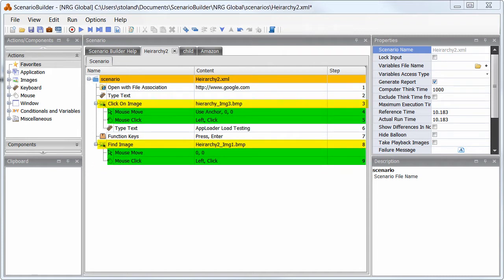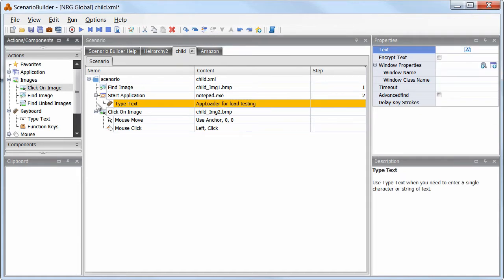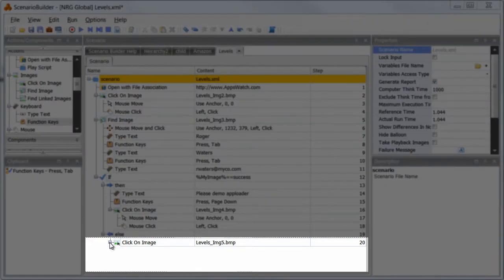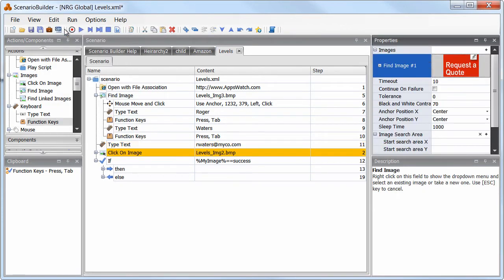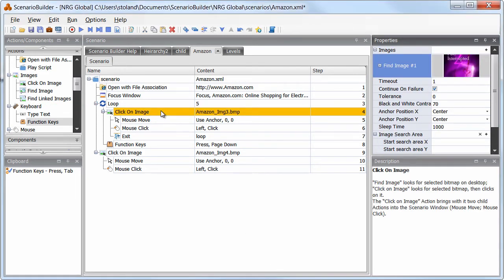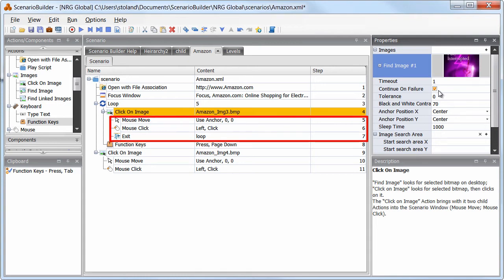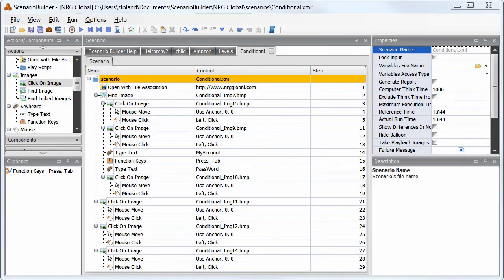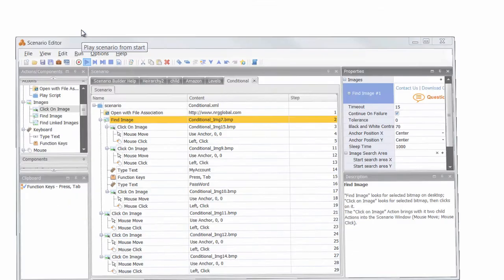ScenarioBuilder's hierarchy structure.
A solid understanding of ScenarioBuilder's hierarchy structure will provide you with greater flexibility in designing simple scenarios, as well as powerful insight for creating sophisticated, advanced scenarios.  In this video, we'll explore how the hierarchy impacts the playback of steps in a scenario.